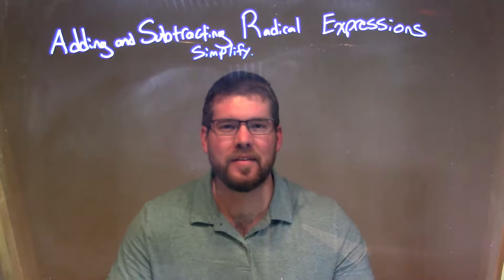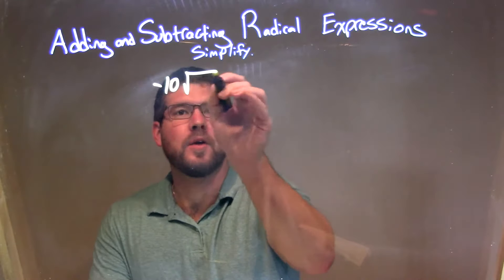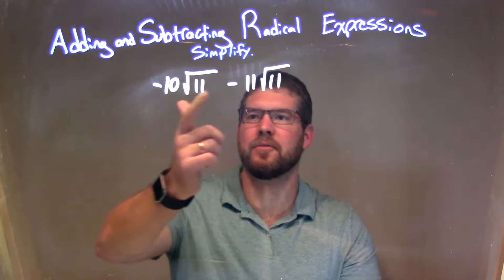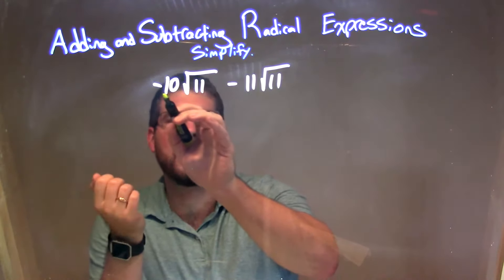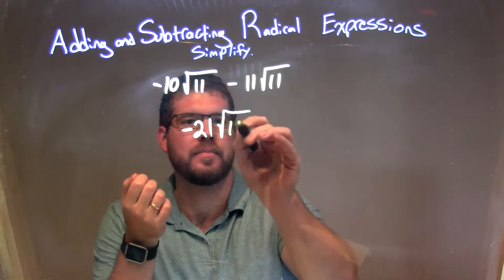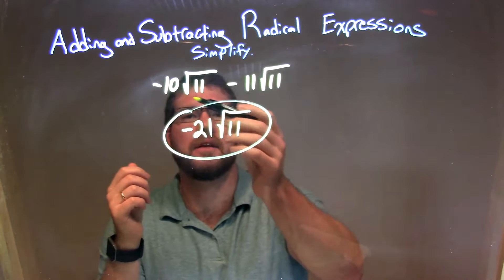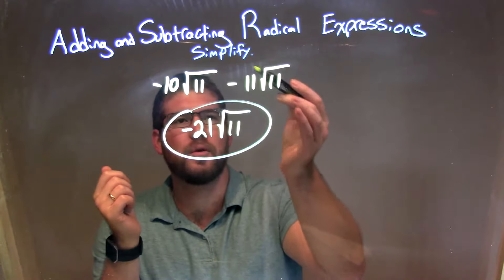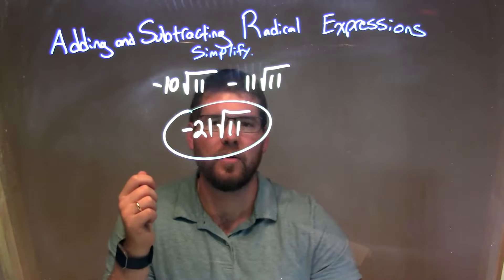Simplify -10√11-11√11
In this math video lesson on Adding and Subtracting Radical Expressions, I simplify -10√11-11√11.